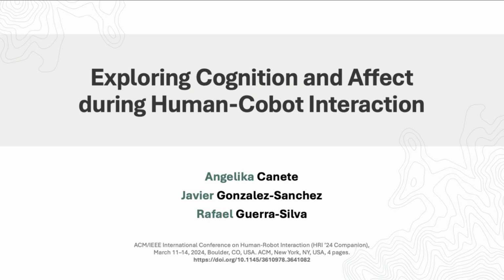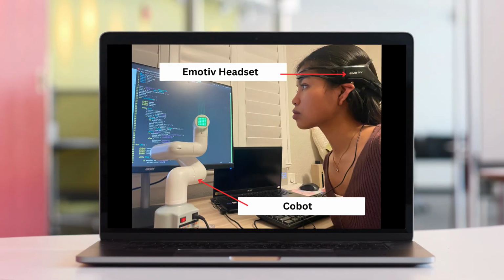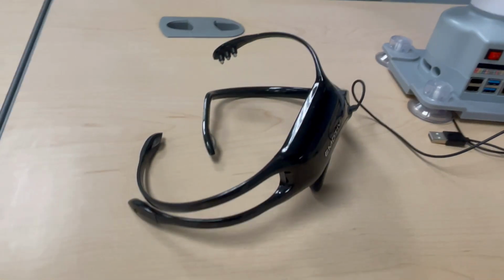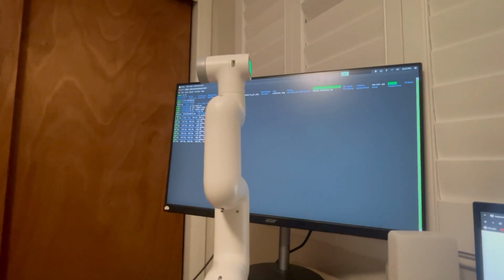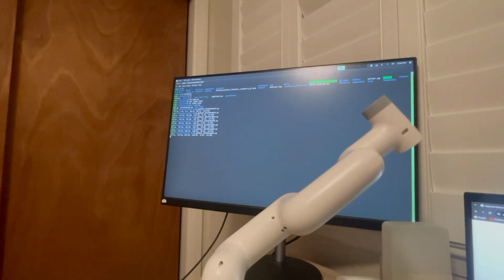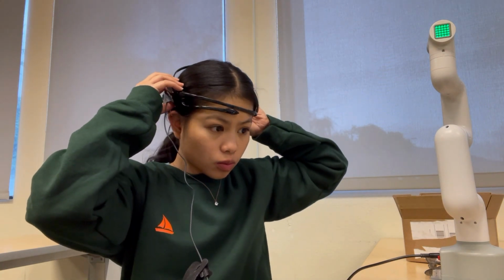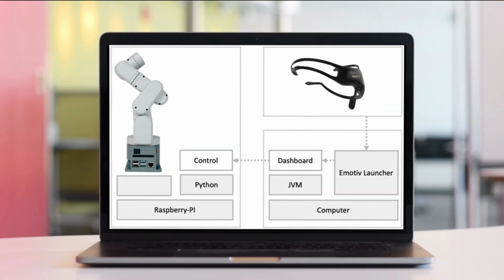Exploring Affect in Human-Robot Interaction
We explore Human-Robot Interaction in manufacturing using EEG devices to monitor human operators' emotional and cognitive states. A robotic arm adjusts its speed and uses RGB lighting to respond to changes in the operator's stress and concentration.